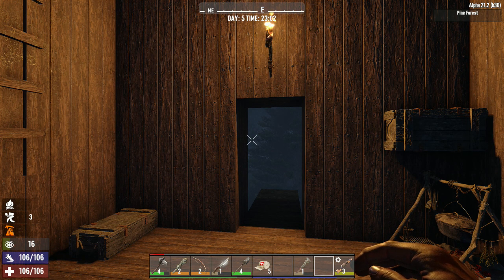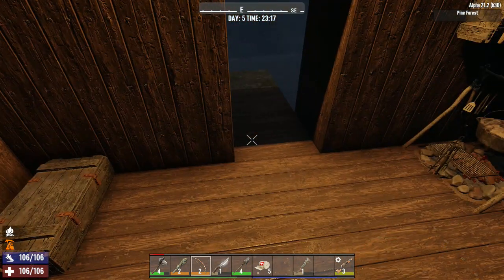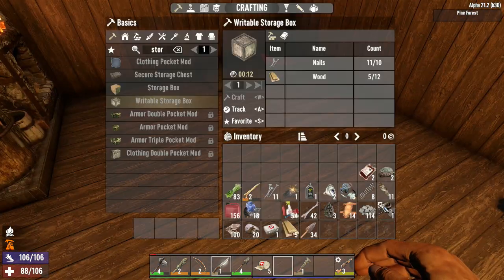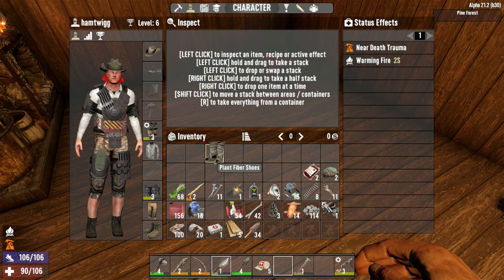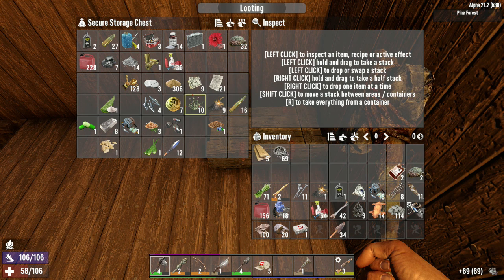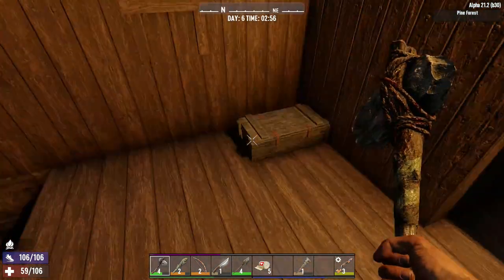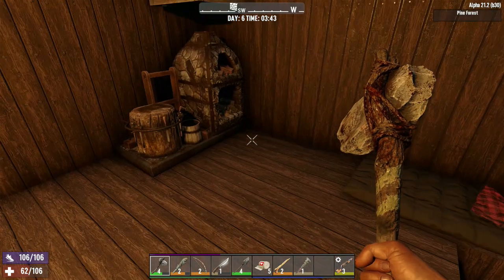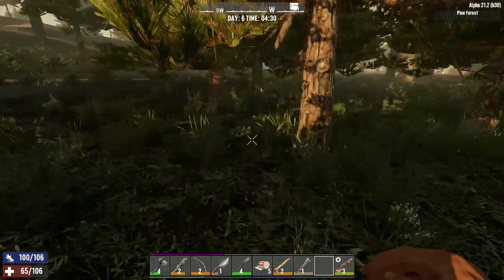7 Days To Die A21 Lets Play no 11 Well plans change !